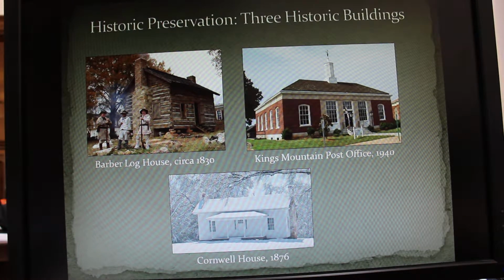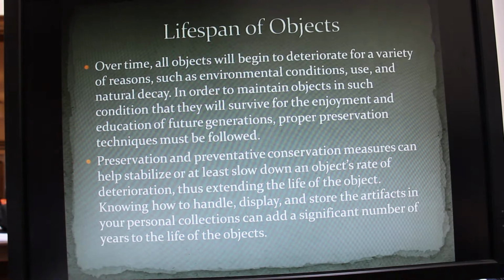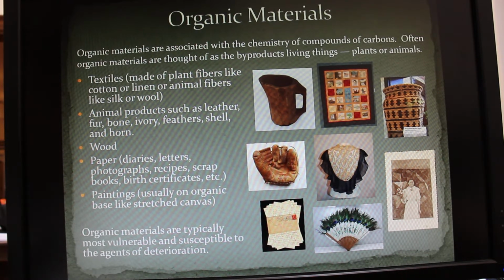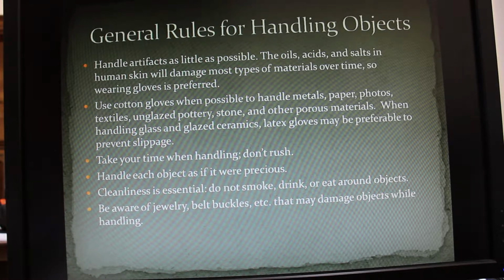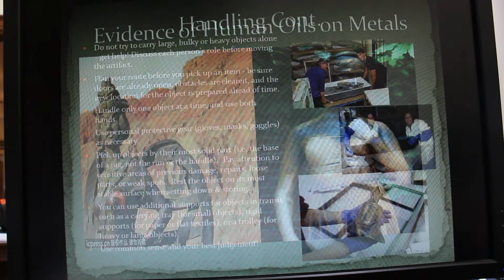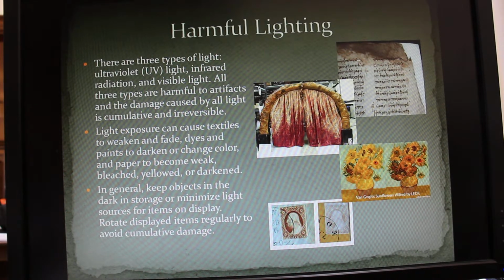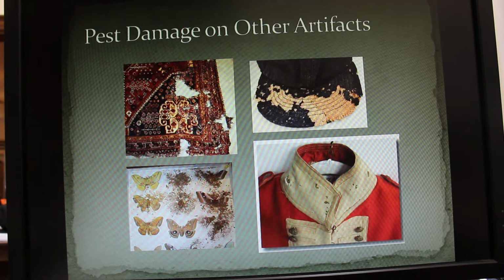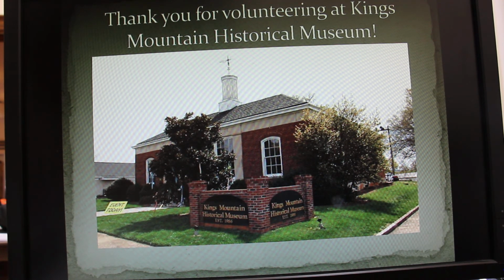Levine Scholars Grant Project: Online Training Part 1